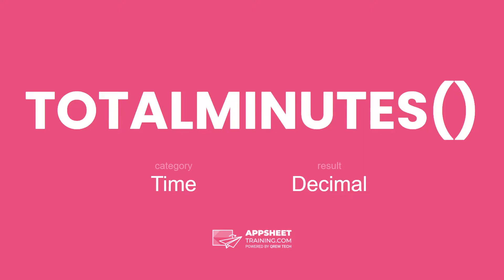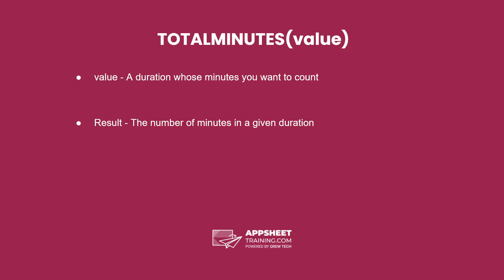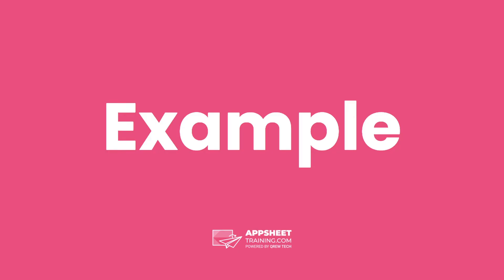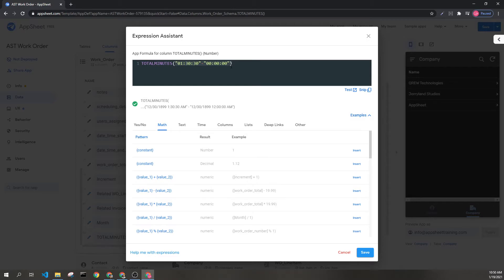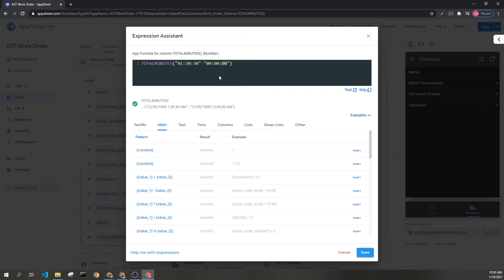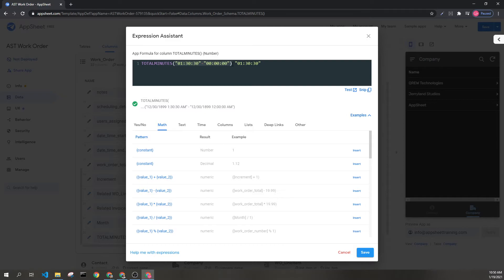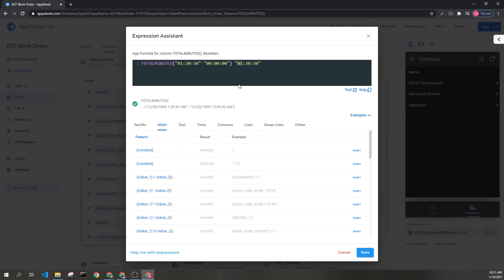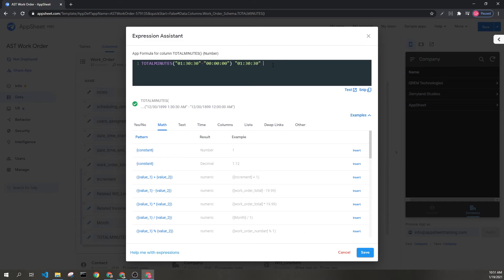AppSheet TOTALMINUTES() Expression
AppSheet Training Documentation for TOTALMINUTES()
Category: TIME
Result: Decimal